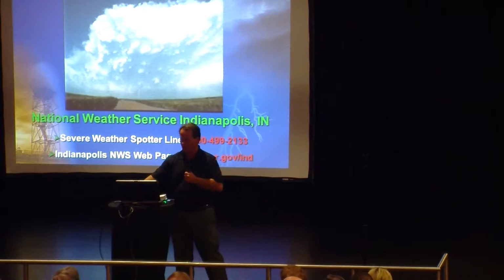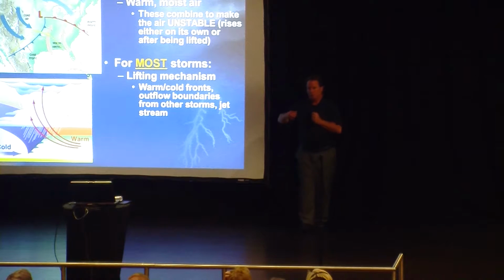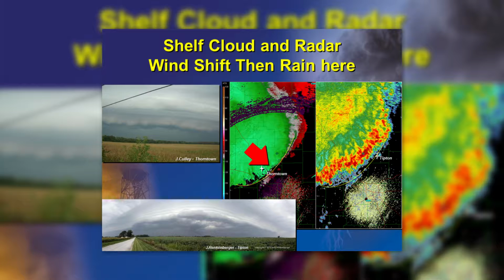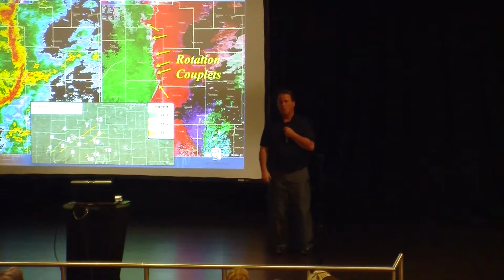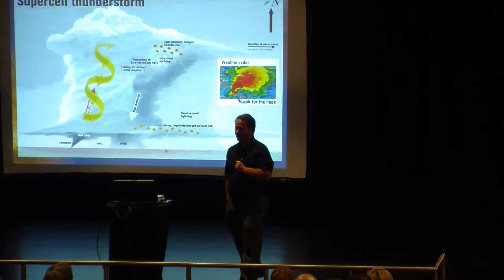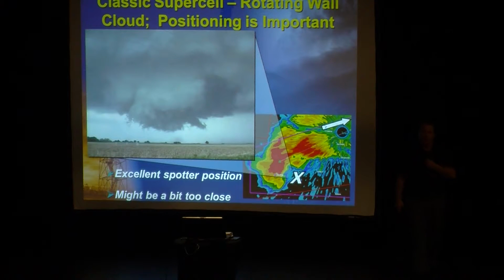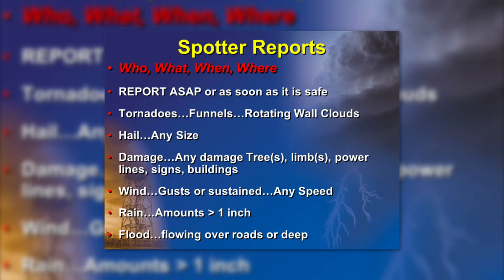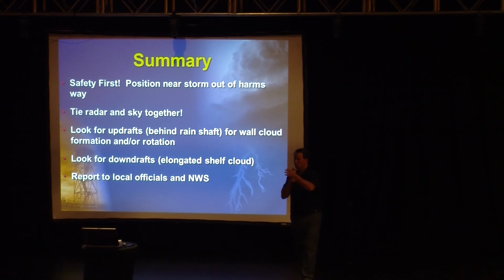Central Indiana Severe Weather Spotter Training